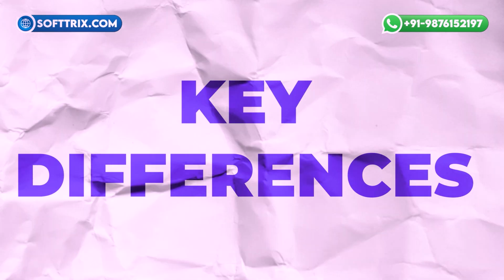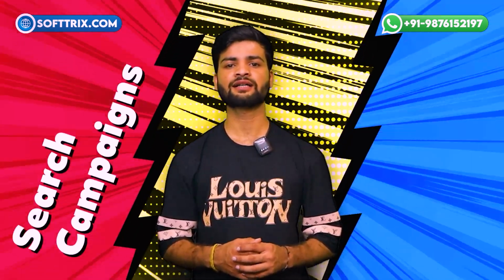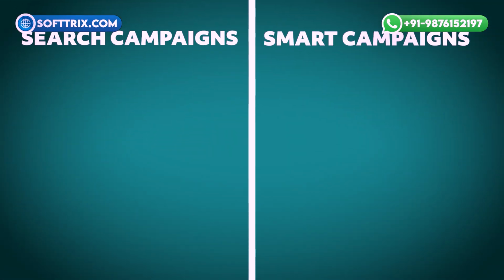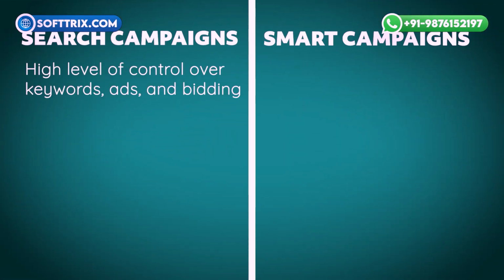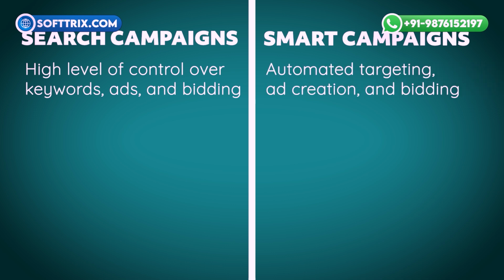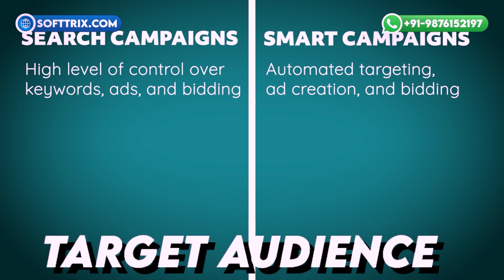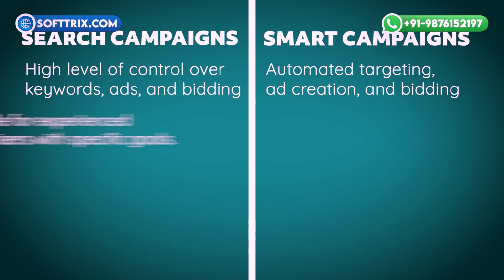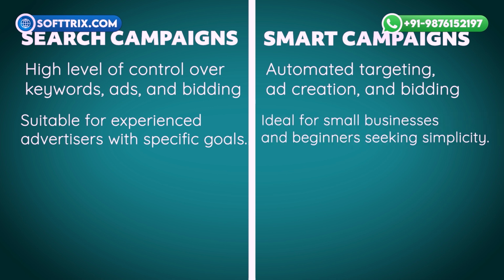Smart Campaign VS Search Campaign | Which One is Better?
Explore the differences between Google Ads Search 🎯 and Smart Campaigns 🌟. Perfect for beginners and experts alike! 🚀

*Our Tools*

Timestamps:
0:00 - Introduction
0:32 - Search Campaigns
1:40 - Smart Campaigns
2:47 - Key Differences
3:39 - Conclusion
4:06 - Thank you for joining us

👋 Hello guys! Today, we'll dive into two key Google Ads campaigns: the Search Campaign and Smart Campaign. So let's get started! 🔍🚀

We'll explore the differences between these two campaign types in Google Ads, each offering distinct benefits tailored to different advertising strategies and objectives.

1. What are Search Campaigns?
Google's highly customizable campaigns designed to display your ads on the Google Search Network when users search for specific keywords related to your business. Here are the key features:

Key Targeting: Select specific keywords to trigger your ads, with control over match types like broad, phrase, and exact.
Ad Customization: Create multiple ad variations. Use ad extensions for additional information, sitelinks, callouts, and structured snippets.
Bid Management: Set manual or automated bids based on your budget and goals. Utilize bid adjustments for optimization by device, location, and time.
Detailed Reporting: Access comprehensive performance data to analyze metrics such as CTR, clicks, and impressions.
Conversions: Search campaigns offer greater control and customization, ideal for advertisers needing specific targeting and detailed performance insights.
2. Smart Campaigns
Designed to simplify the advertising process, making it easy for businesses to start with Google Ads. Key features include:

Automatic Targeting: Google identifies the best keywords and audiences using machine learning to optimize ad placements.
Simplified Ad Creation: Quickly create ads with minimal input. Google generates ad variations based on your business information.
Automated Bidding: Google manages bids to maximize your budget, focusing on driving valuable actions like calls, visits, and purchases.
Basic Reporting: Provides essential performance metrics with easy-to-understand insights, suitable for beginners and small businesses.
3. Key Differences
Let's summarize the main differences between Search Campaigns and Smart Campaigns:

Control and Customization: Search Campaigns offer high control over keywords, ads, and bidding, whereas Smart Campaigns automate targeting, ad creation, and bidding.
Target Audience: Search Campaigns suit experienced advertisers with specific goals, while Smart Campaigns are perfect for beginners seeking simplicity.
Reporting and Insights: Search Campaigns provide detailed performance data for in-depth analysis, whereas Smart Campaigns offer basic metrics for straightforward management.
In conclusion, the choice between Search and Smart Campaigns depends on your advertising goals, experience, and available resources. If you prefer precise control and detailed insights, Search Campaigns are the way to go. However, if you prefer an automated approach with minimal effort, Smart Campaigns offer an excellent starting point with Google Ads.

Thank you for joining us as we explored Search Campaigns and Smart Campaigns in Google Ads. 🎉

*Relevant Videos*